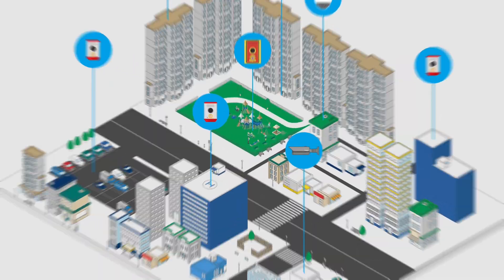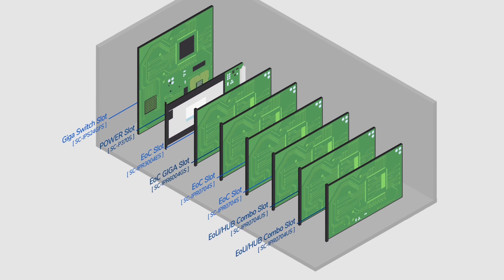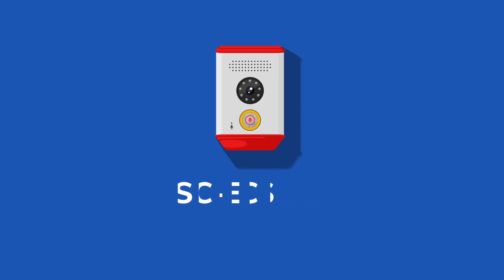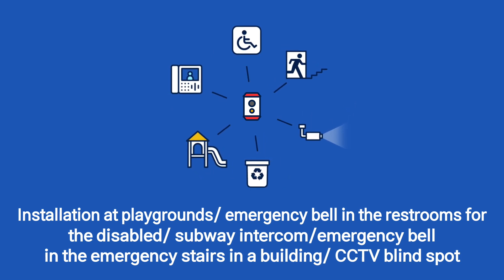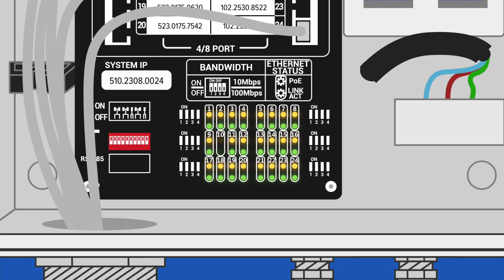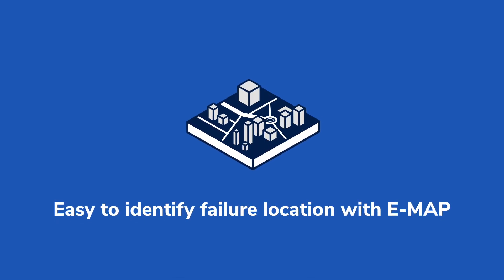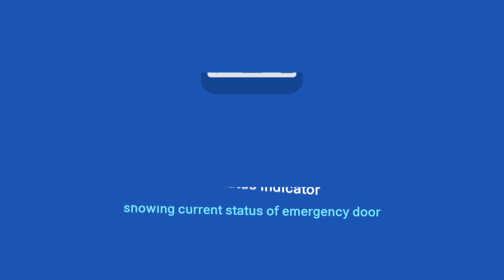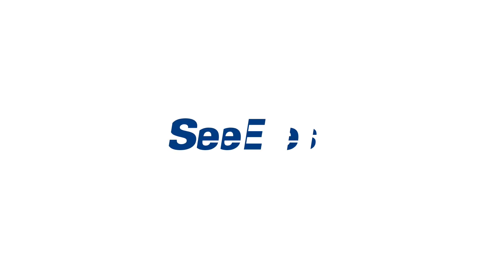SeeEyes Total IP Solution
Emergency Bell
24-channel PoE/PoC Switch Hub (wall mount type / rack mount type)
Access Control Device
SeeEyes device manager.

SC-IPC3024M Series
SC-IPC3024M1 (with SC-IPT3001E)
SC-IPC3024M2 (with SC-IPT6001G)
SC-IPC3024M5 (with SC-IPT07P)
SC-IPC3024M6 (with SC-IPT07PU)
SC-ECS30CWP/NWP
SC-ECS30CW/NW
SC-SNO6012RE
SC-SND6012RE
SC-IPS24PLD
SC-DCS01
SC-DCS01C